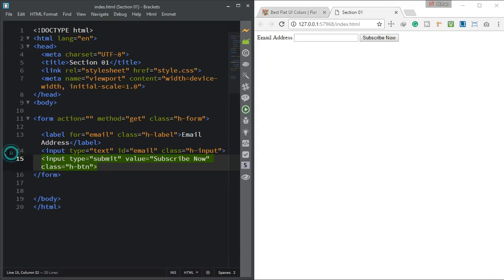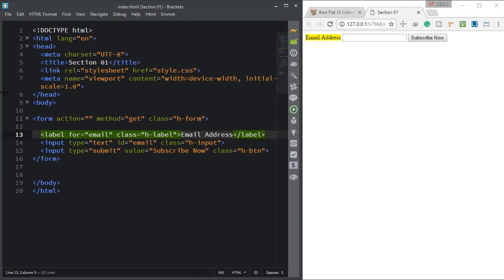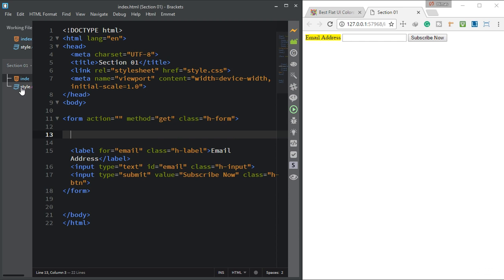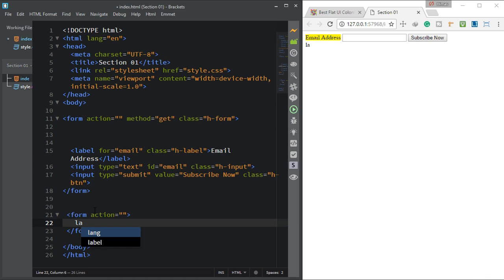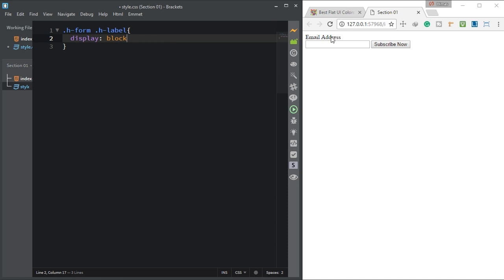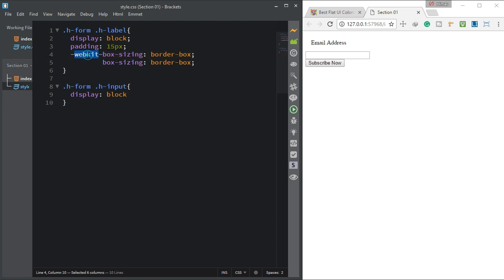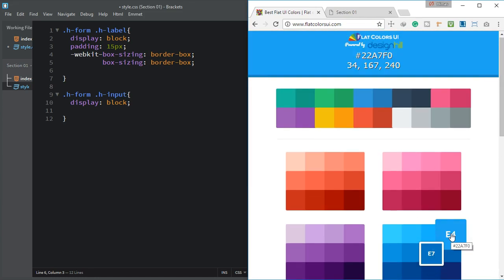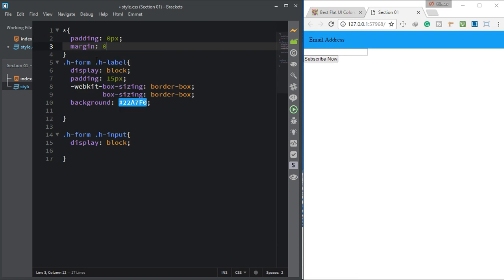05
In this video I will cram as much as possible about CSS. We will be looking at styles, selectors, declarations, etc. We will build a CSS cheat sheet that you can keep as a resource and we will also create a basic website layout.